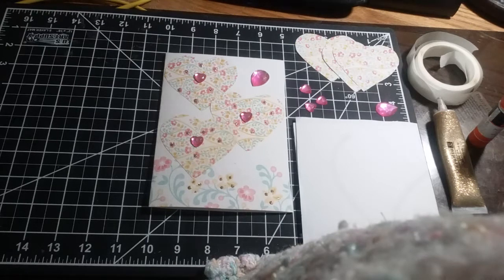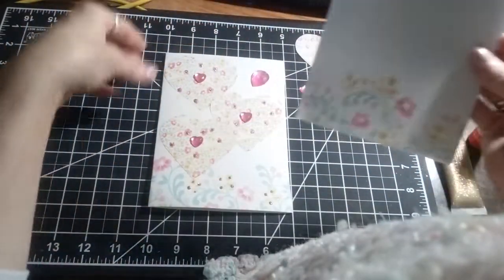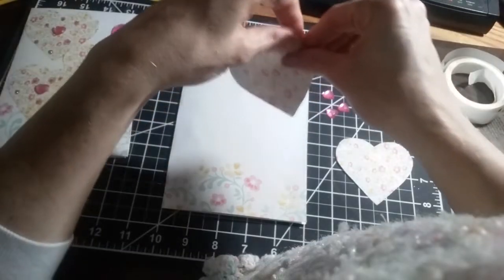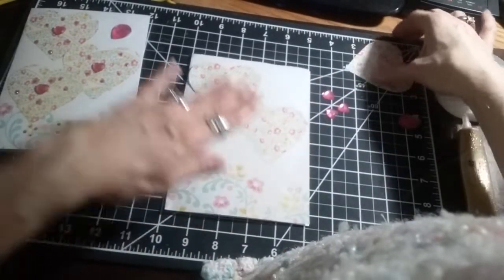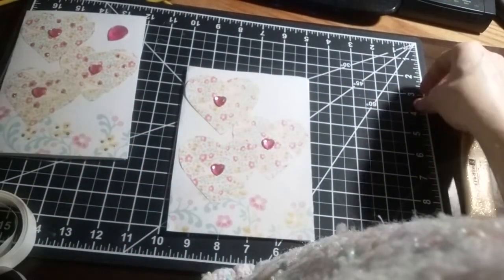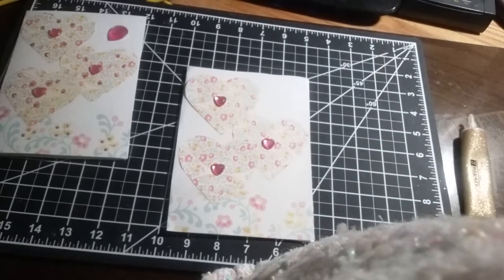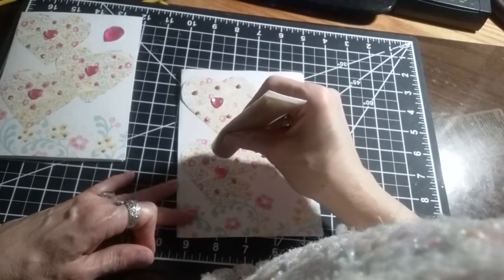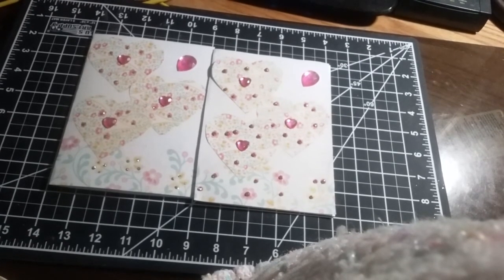The Adult three heart valentine card